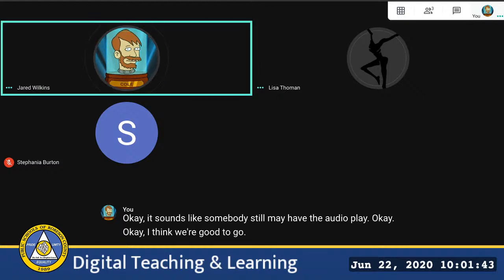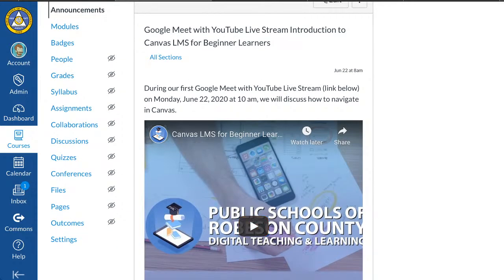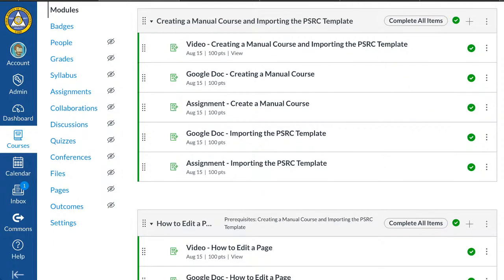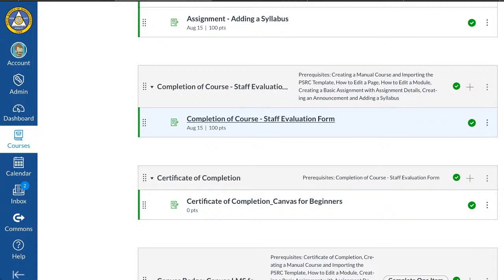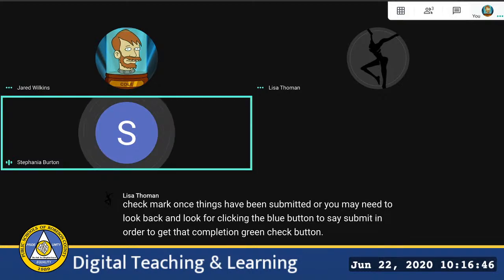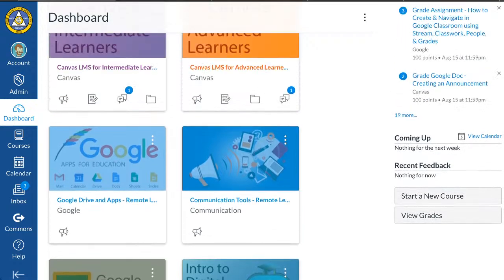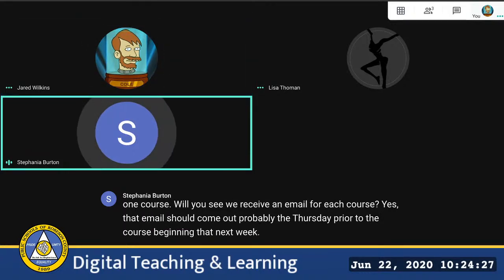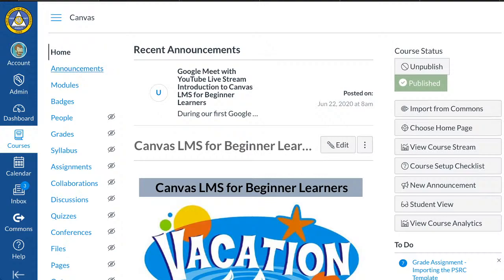Canvas LMS for Beginner Learners: Introduction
This course will be an introduction to creating a new learning environment for your 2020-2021 students in the Canvas Learning Management System (LMS).

Coursework will be delivered in Modules with the following Topics:

Creating a Manual Course
Importing the PSRC Template from Commons
How to Edit a Page
How to Edit a Module Name
Creating a Basic Assignment
Creating an Announcement
Adding a Syllabus